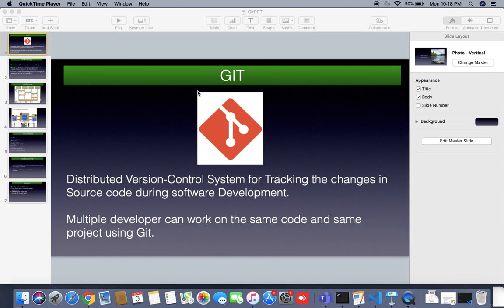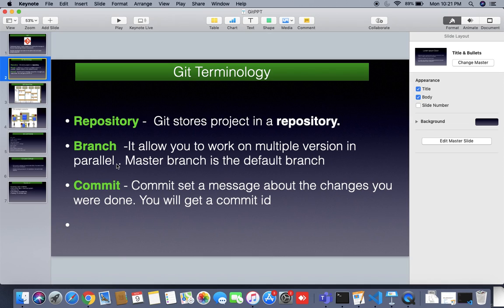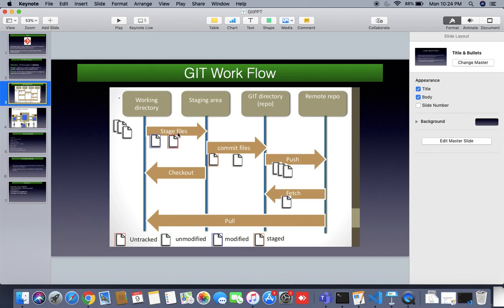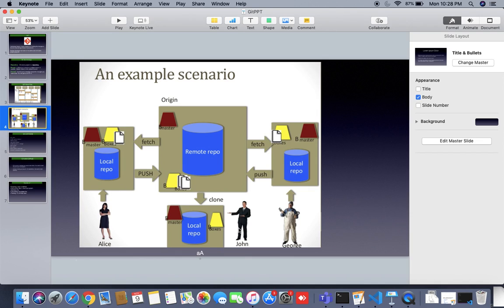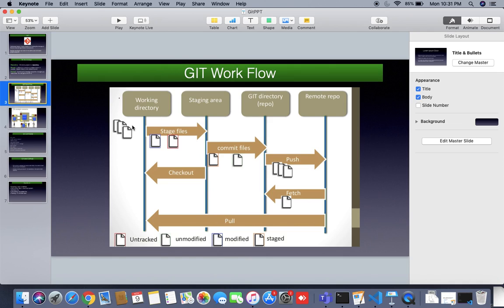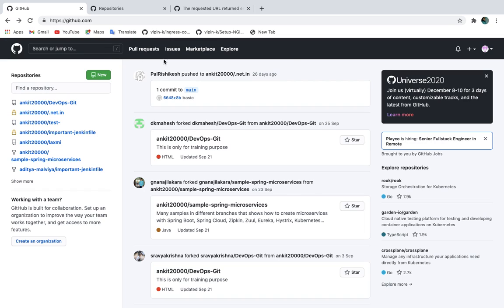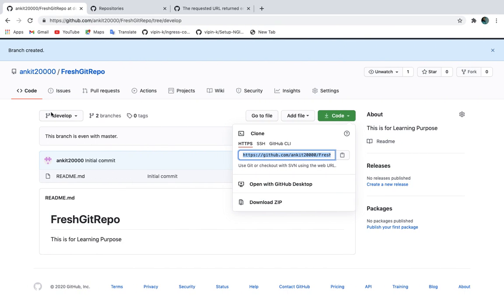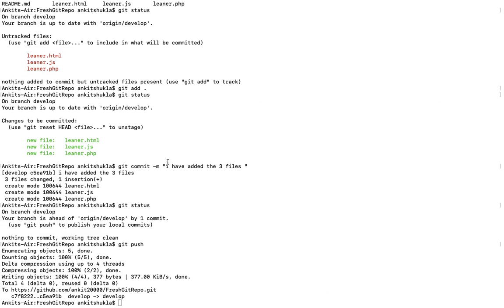Git and Github for Beginners with Hands-on ---Must Watch